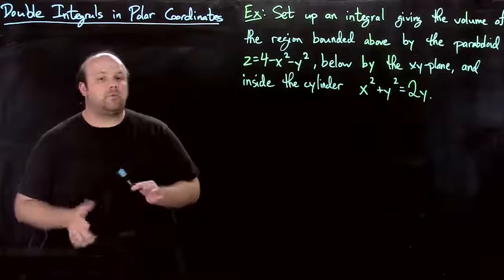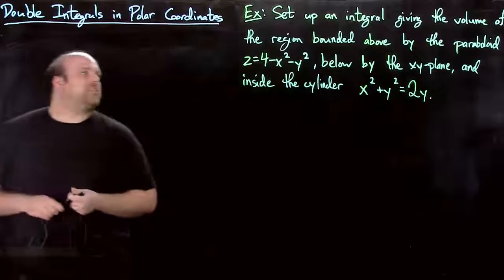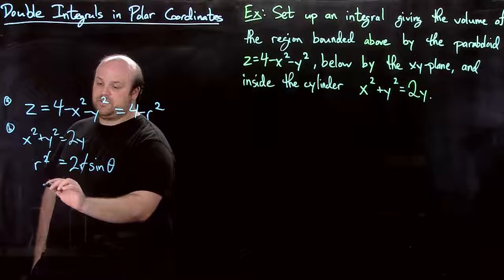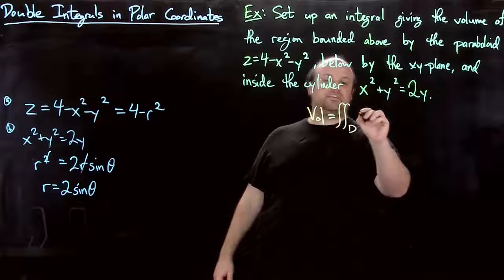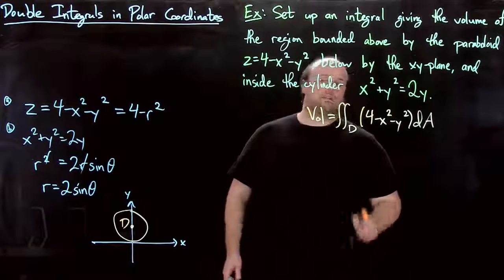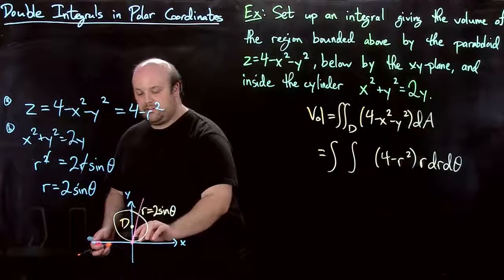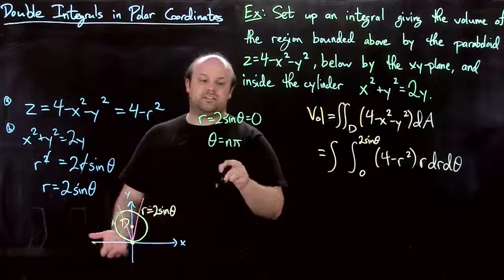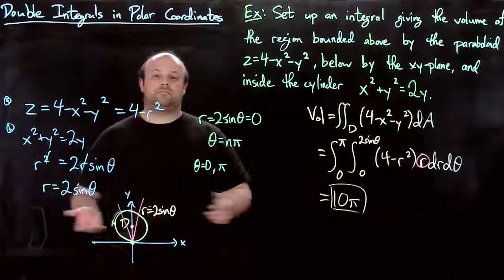6 Volume Using Polar Coordinates